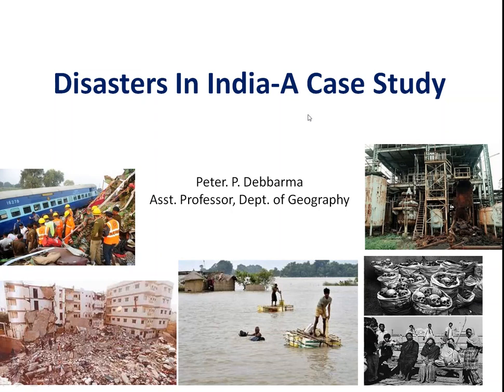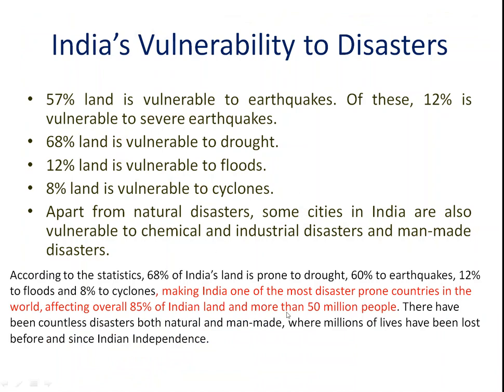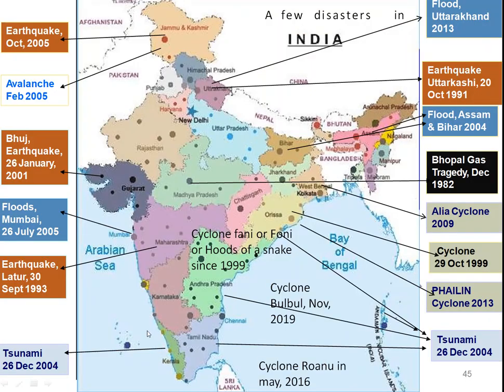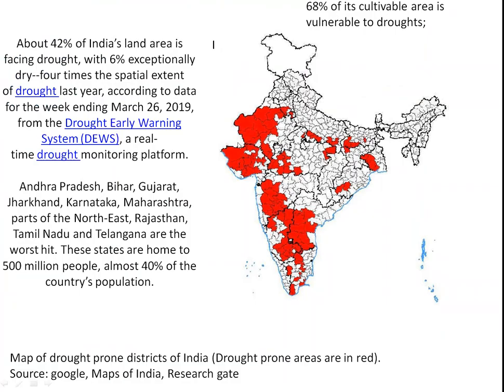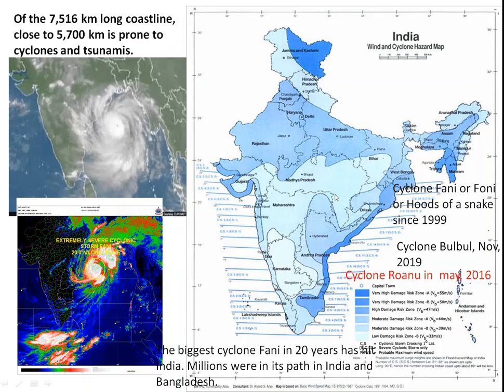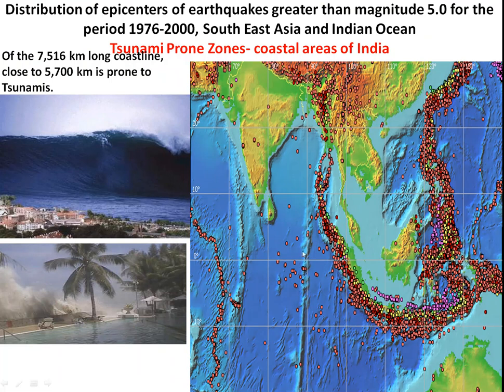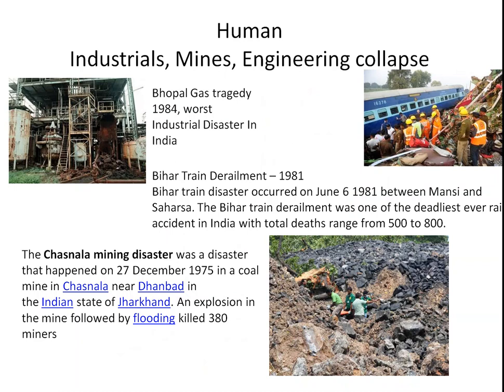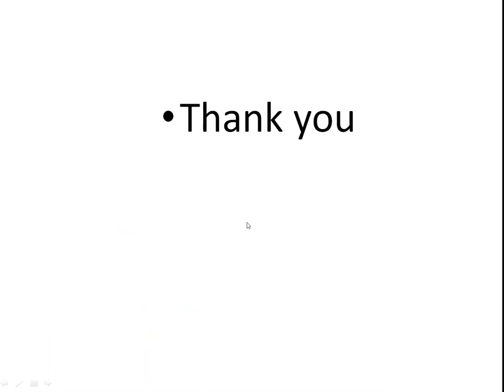Disasters in Indian Region-A case study ptrsir home productions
This video explains the disaster scenario of India..types & extents of Disaster occurring in the region of India and its vulnerability disaster prone zone both Natural and Human induced